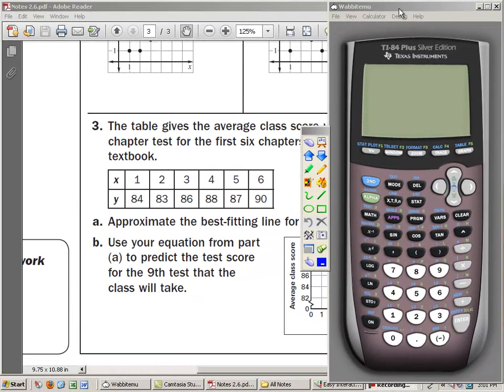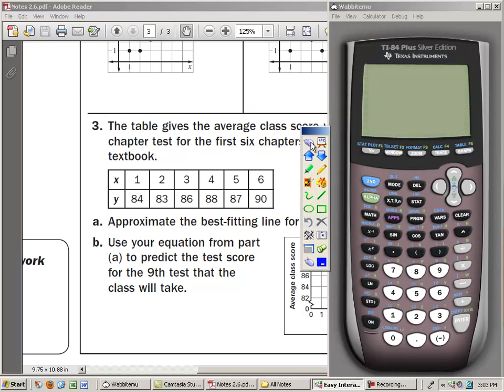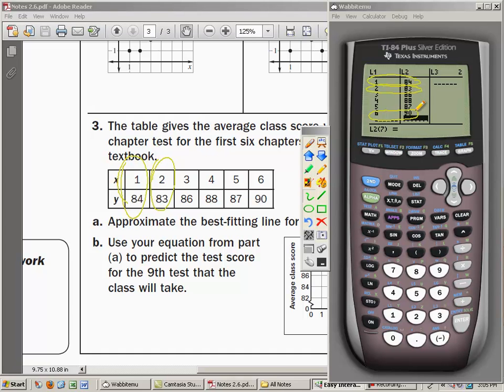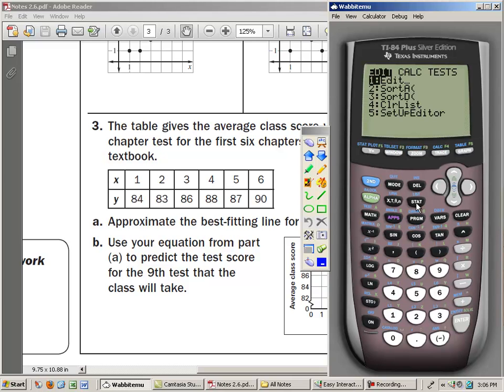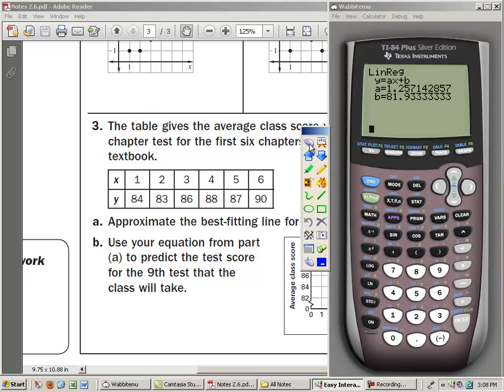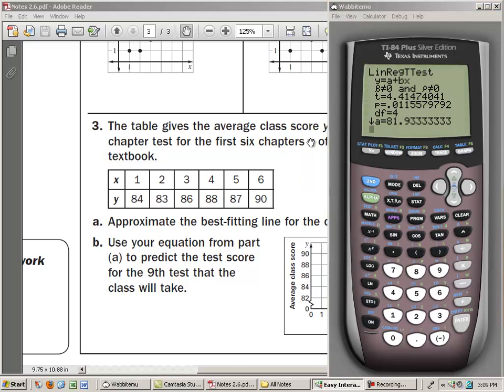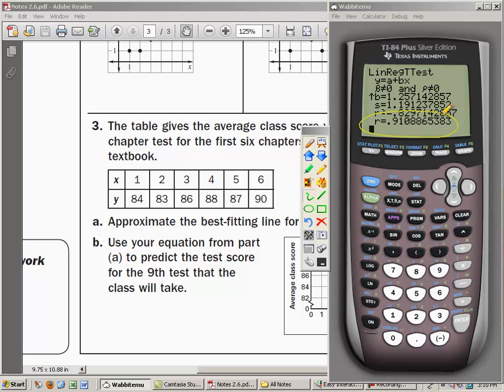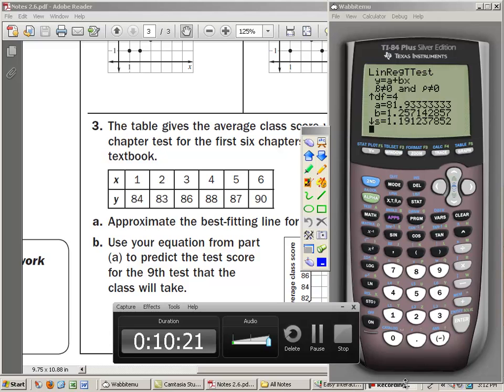Lesson 2.6 (calculator).mp4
Performing a Linear Regression with the TI-84 Plus SE